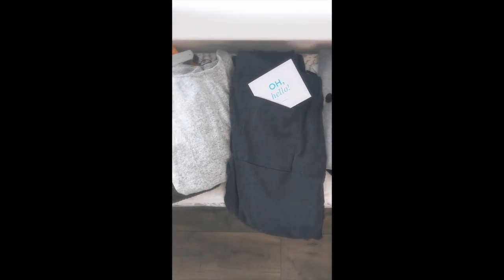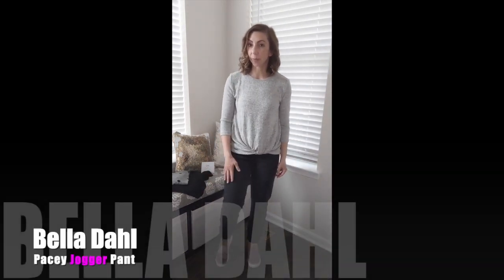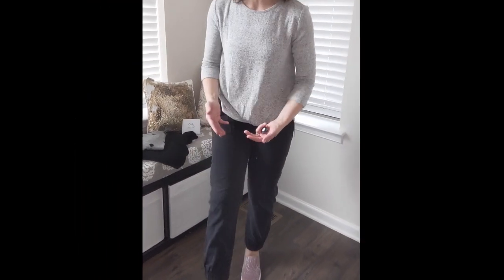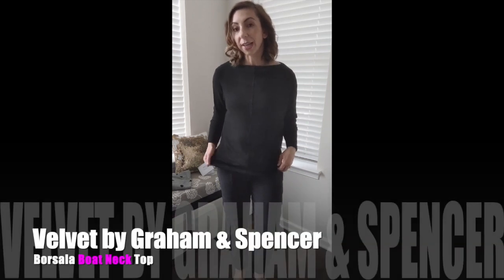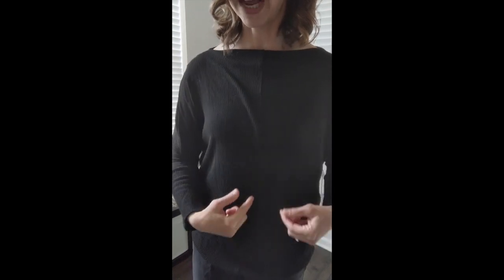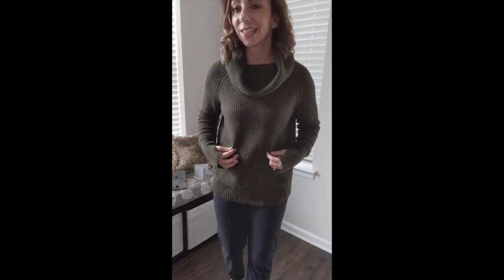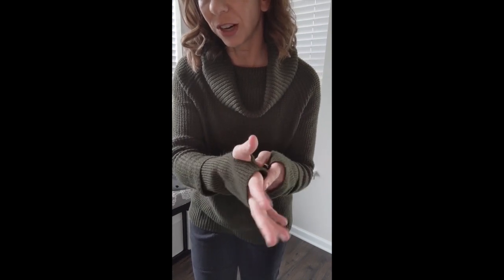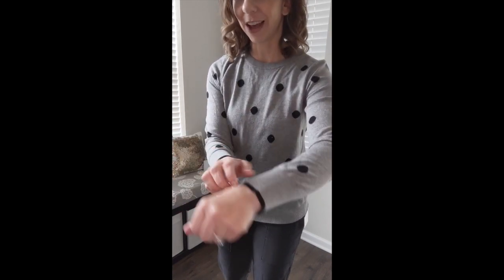Stitch Fix 71 YouTube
Have Stay Home orders had a major impact on your style, too?  Stitch Fix to the rescue, to help prove my theory that comfy, cozy Joggers can serve as MORE than just loungewear.